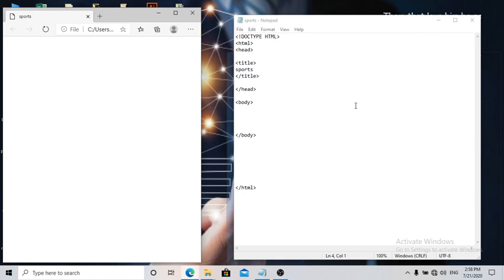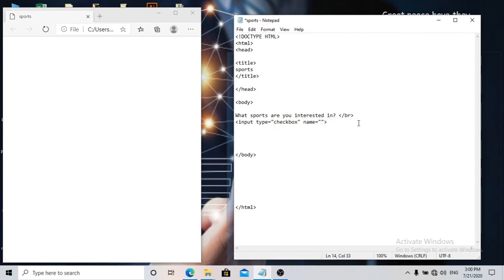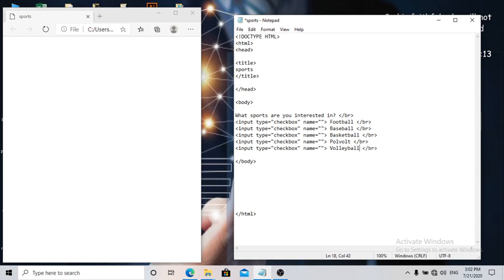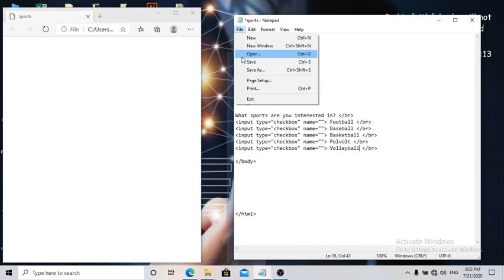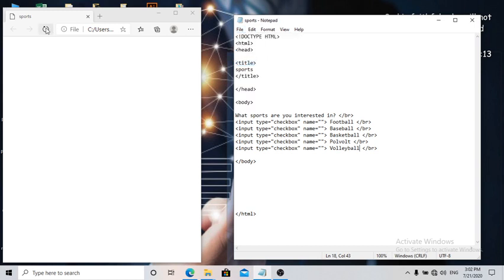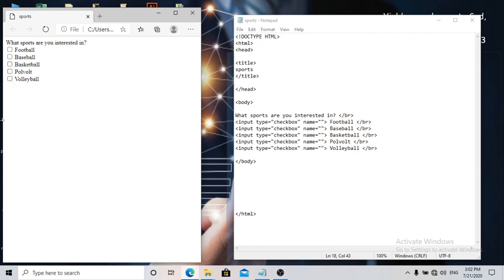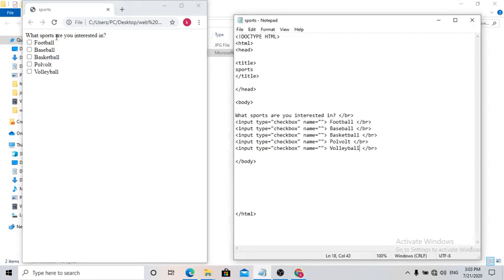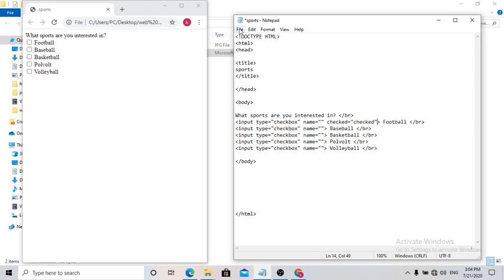Html Video 10 Creating Check Box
HTML5 for beginners